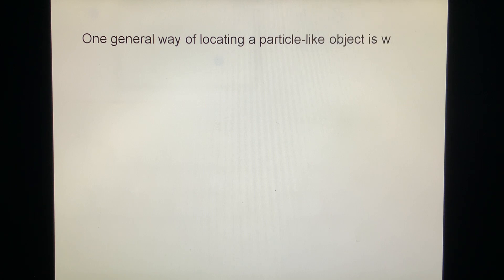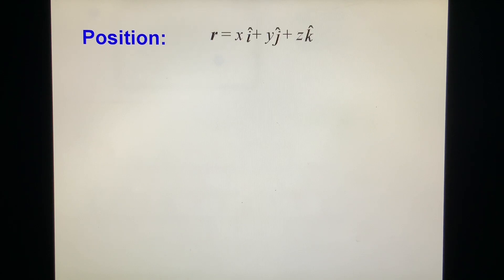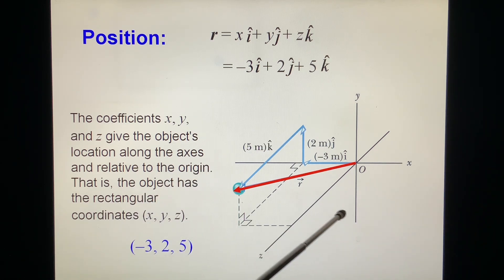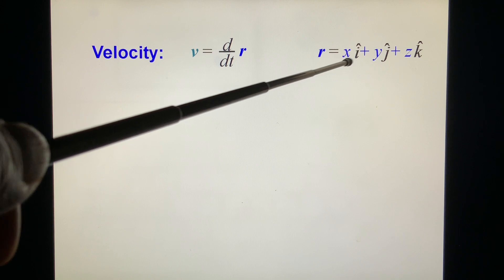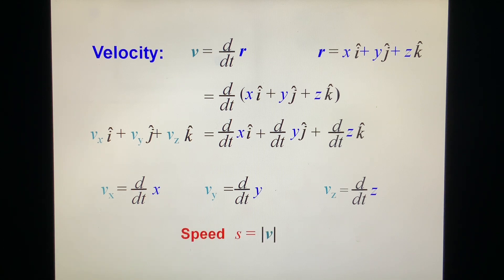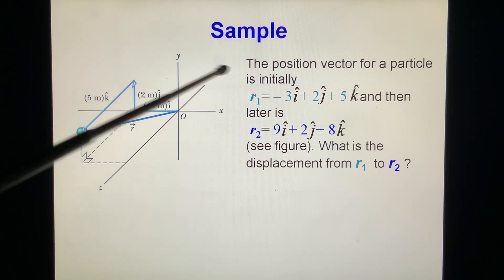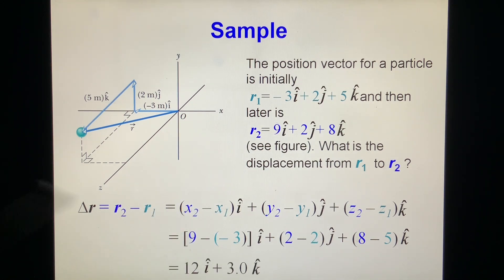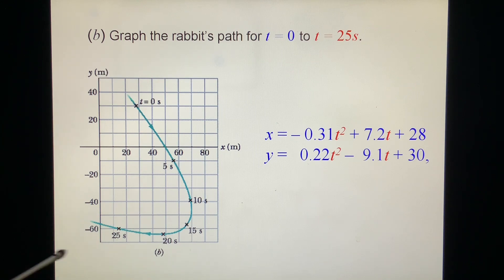1031 Position, Displacement, Velocity and Acceleration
Position, Displacement, Velocity and Acceleration